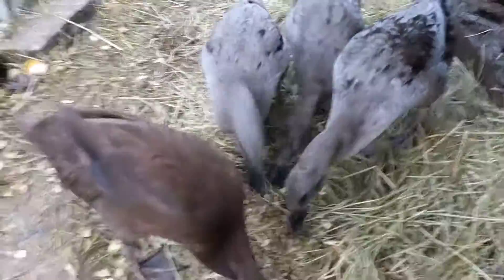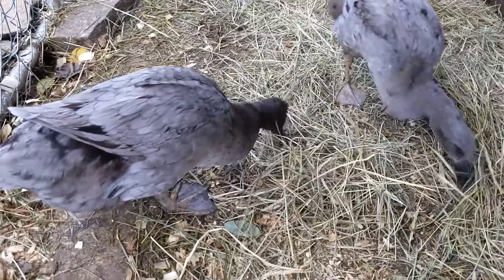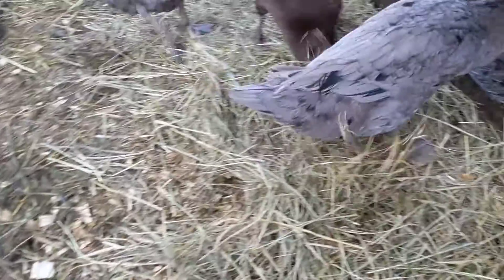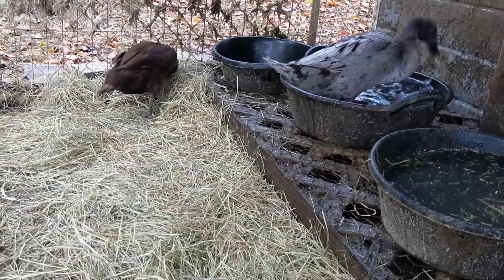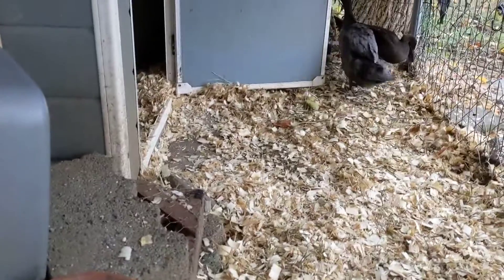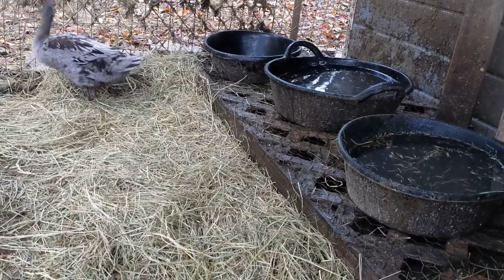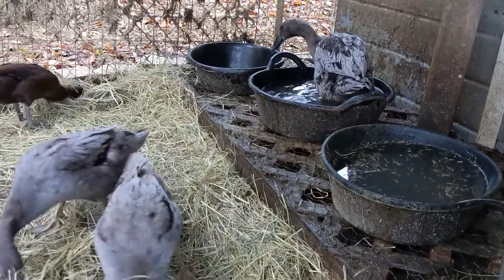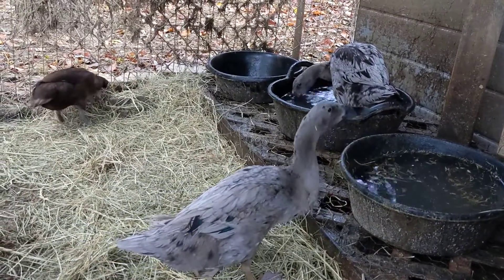Farm Footage - Clip #59 - Duck Feathers and Preening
Hello Farm Friends! Happy Fall Y'all! In this video, you will hear about some of the interesting colors on each of the ducks and watch their morning routine. Enjoy our feathered flock!